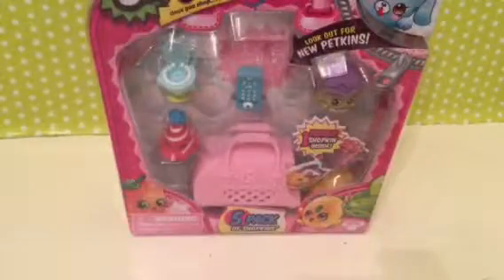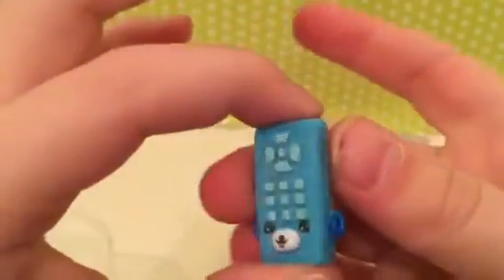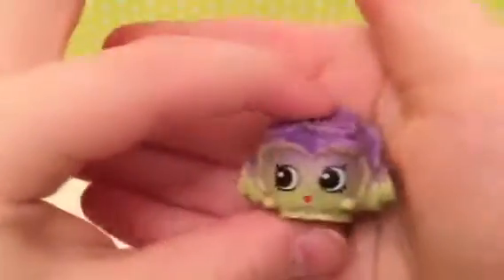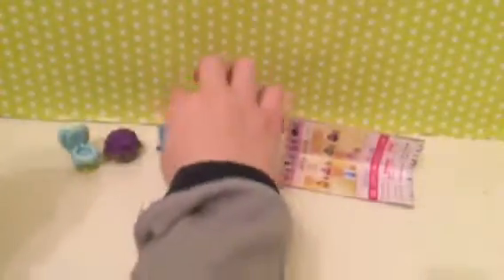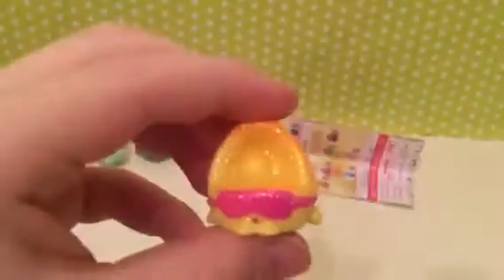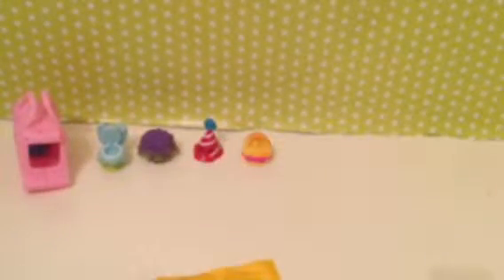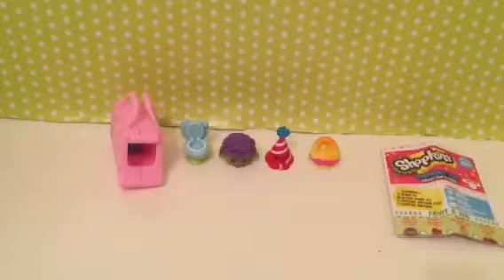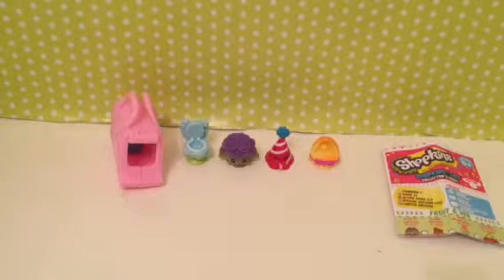Shopkins season 4 5 pack opening